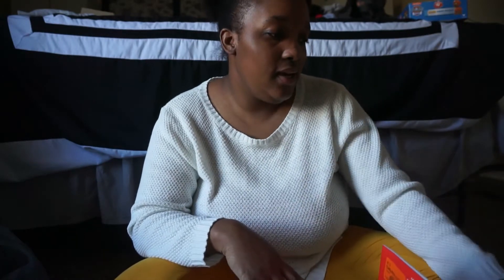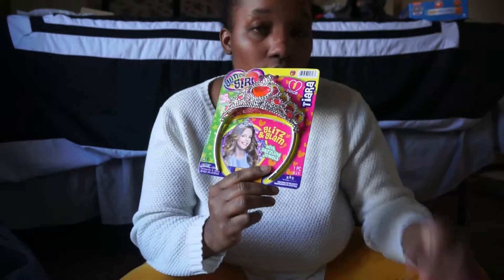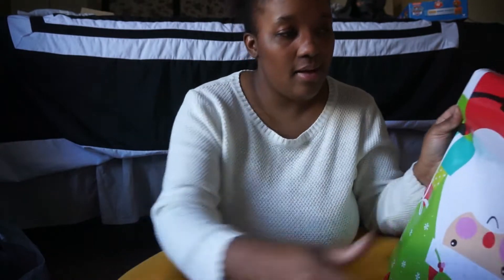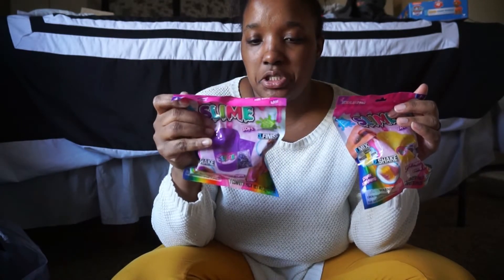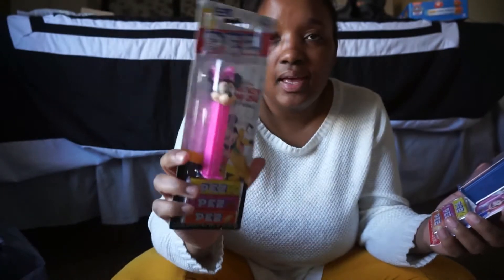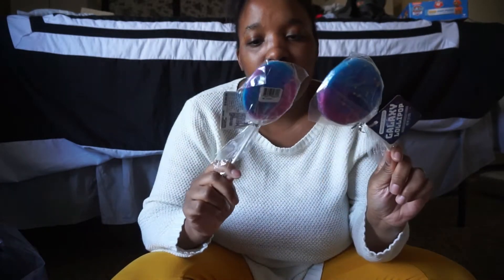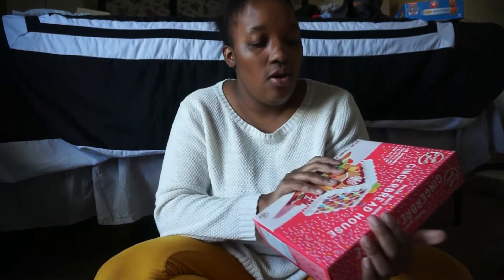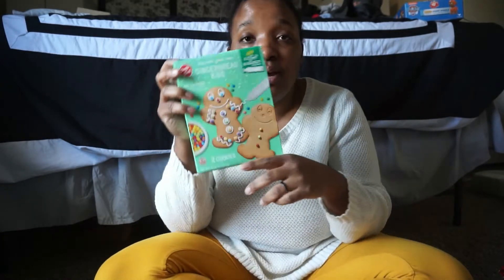KIDS ADVENT CALENDAR 2020| DYI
We are doing a DYI advent calendar it's so much fun to come up with this to give and do. I have a 4-year-old Boy and a 1-year old girl however, the bits I've included can be for all ages. I hope this video gives you great ideas and something different to gift this year.